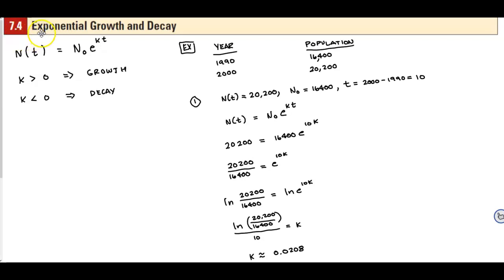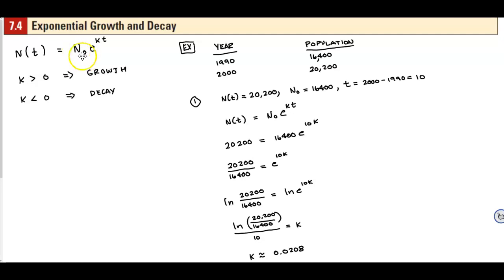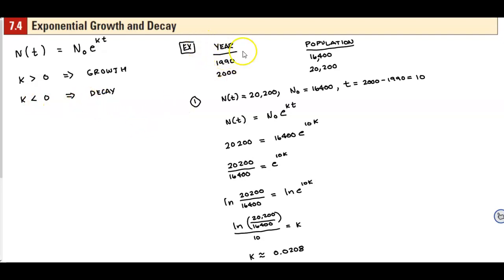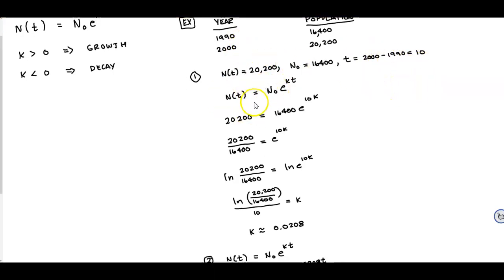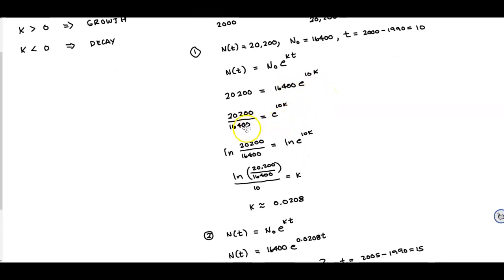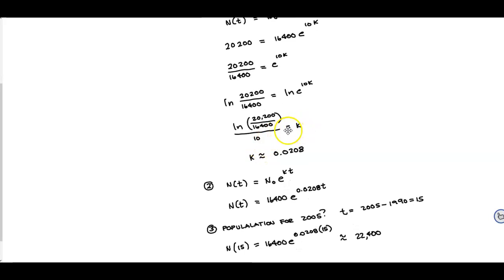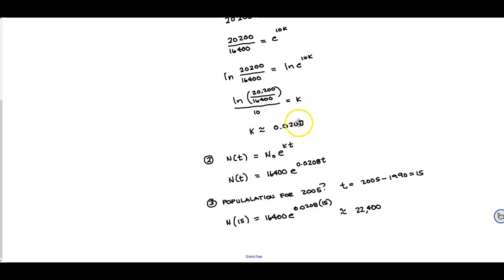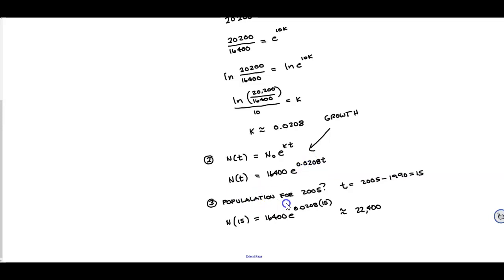Math 1B 7.4 Exponential Growth and Decay